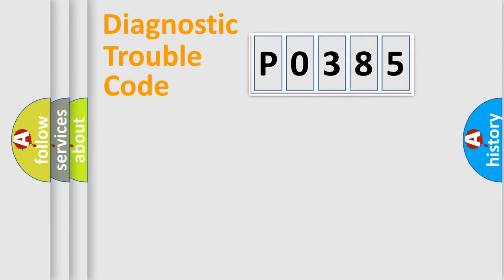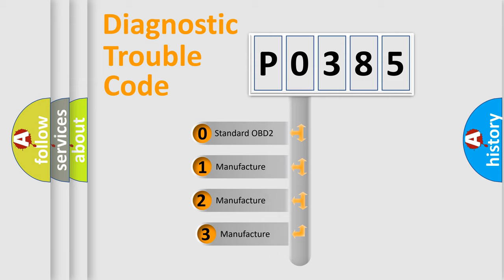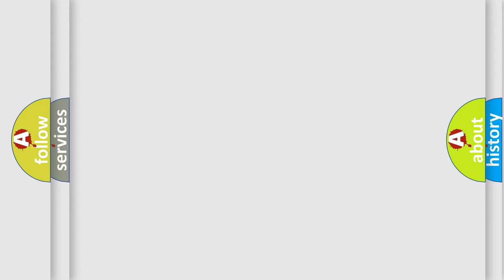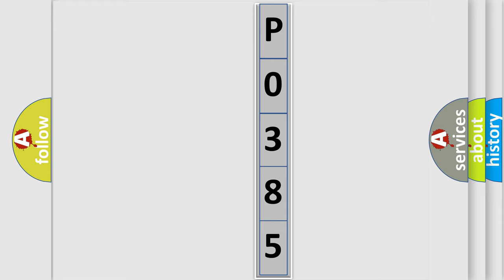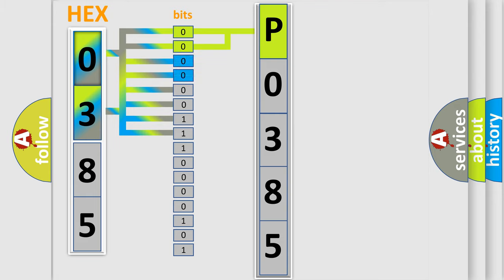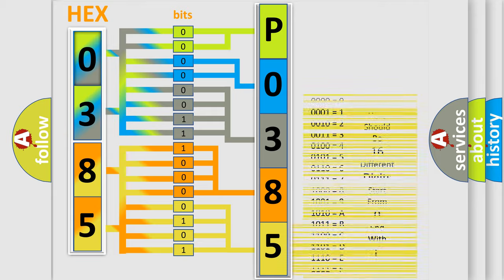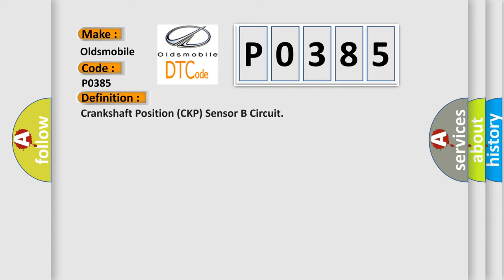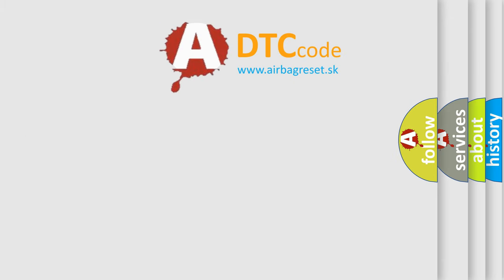DTC Oldsmobile P0385 Short Explanation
Contents:
0:21 Basic DTC analysis according to OBD2 protocol standard.
1:48 Insight into programming
2:58 A diagnostically understandable description of the Diagnostic Trouble Code
3:05 Basic error definition

Make
Oldsmobile
Code
P0385
Definition
Crankshaft Position CKP Sensor B Circuit
Description
Engine cranking or running
Cause
The PCM harness connectorsThe electrical center fuse or relay cavitiesThe component terminalsThe component harness connector